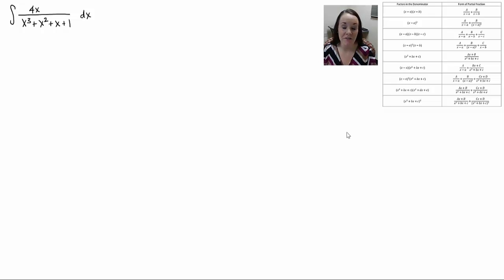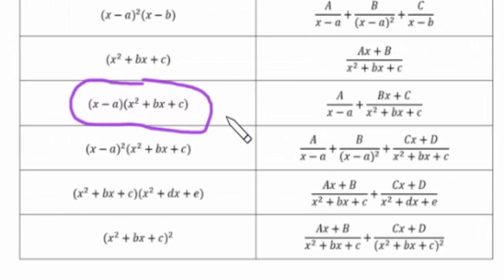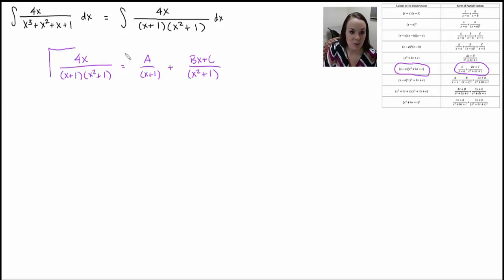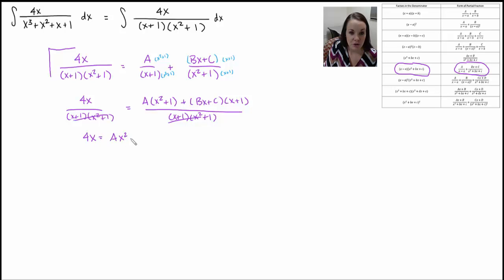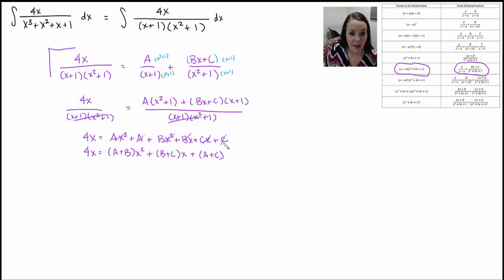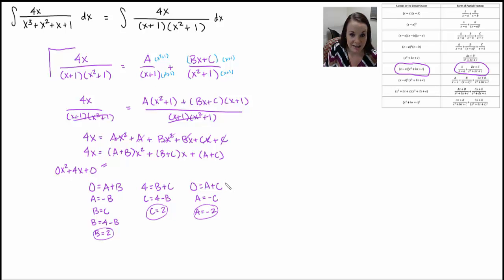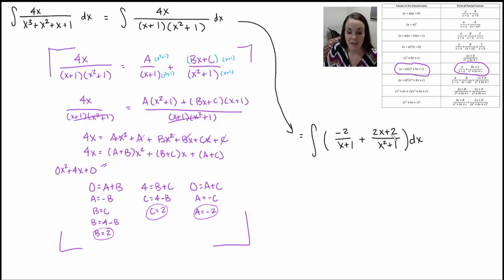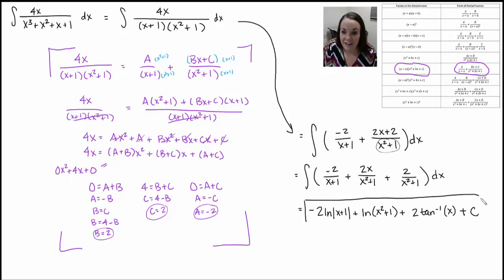Integrals with Partial Fractions 2